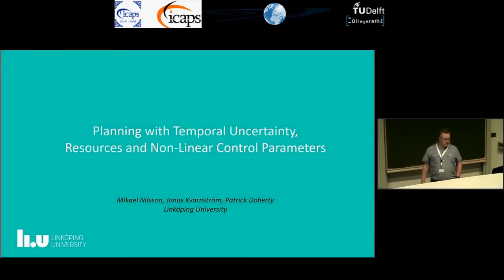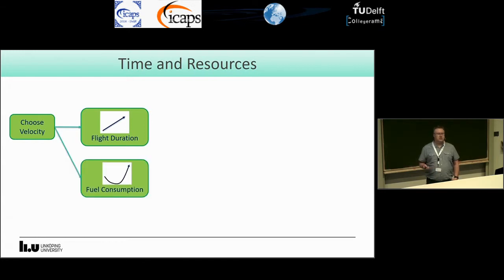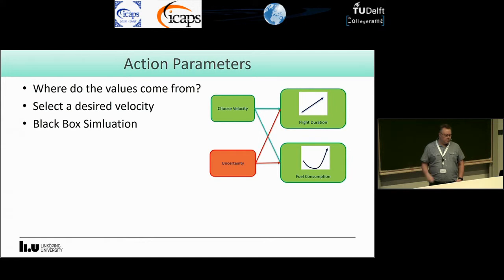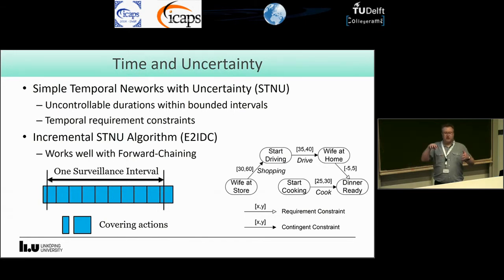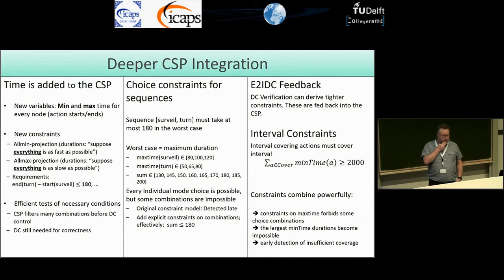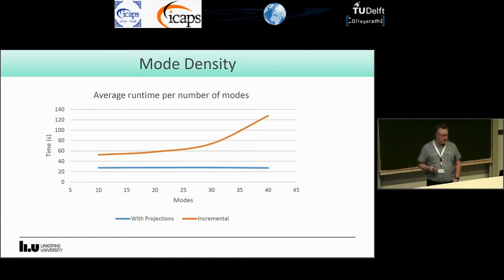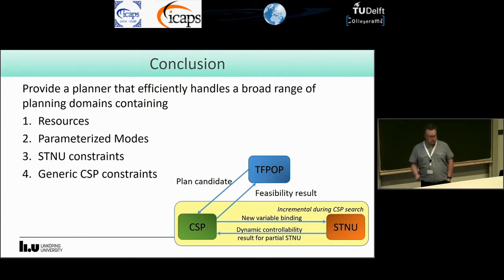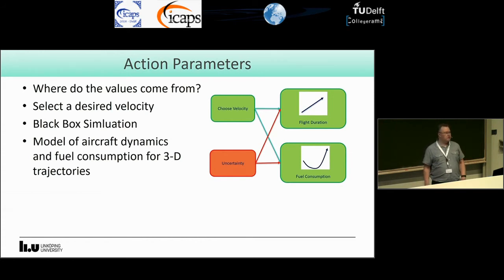ICAPS 2018: Mikael Nilsson on "Planning with Temporal Uncertainty, Resources and Non-Linear ..."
Mikael Nilsson, Jonas Kvarnström, Patrick Doherty.
Planning with Temporal Uncertainty, Resources and Non-Linear Control Parameters.

Main Technical Track.